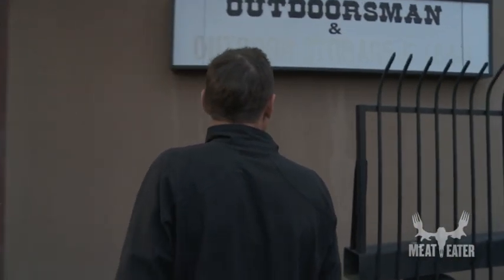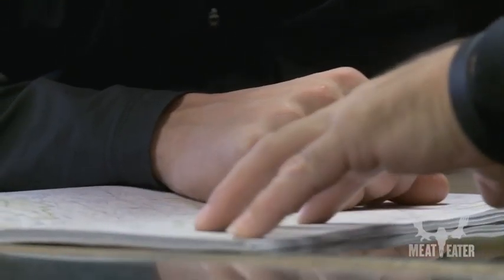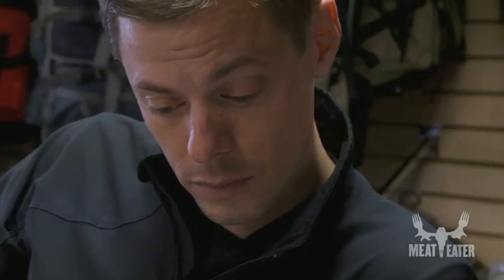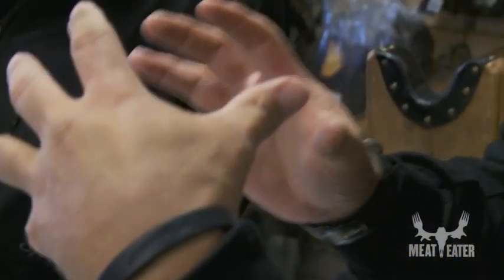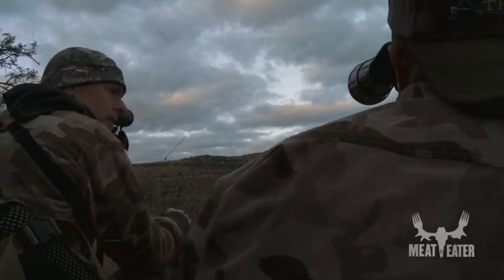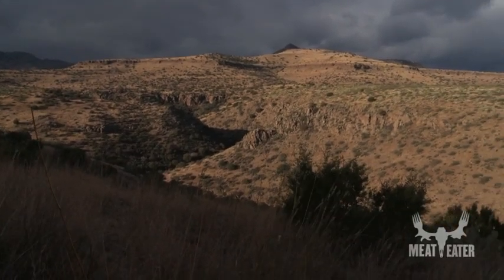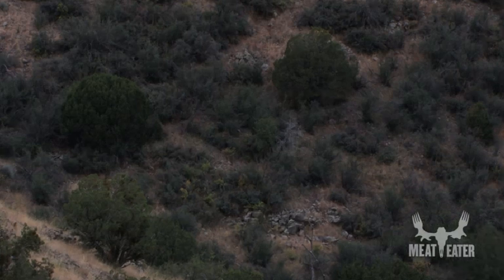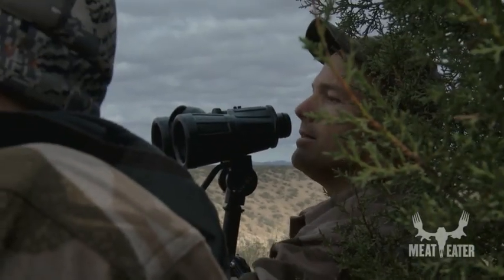How to Hunt Coues Deer with Steven Rinella - MeatEater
Local hunter Cody Nelson gives Steven Rinella some pointers on how to hunt Coues Deer in the Coronado National Forest.